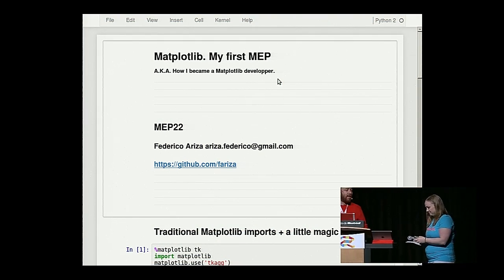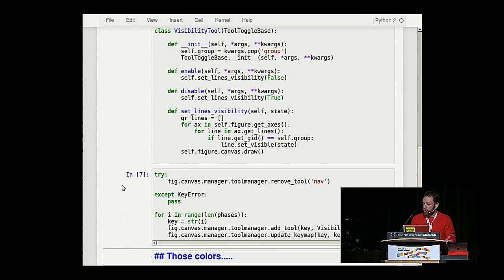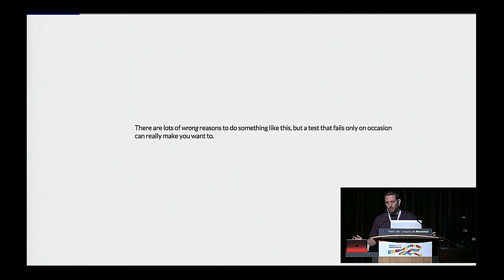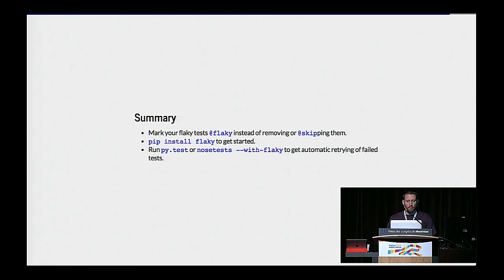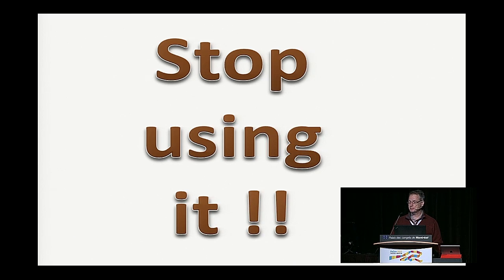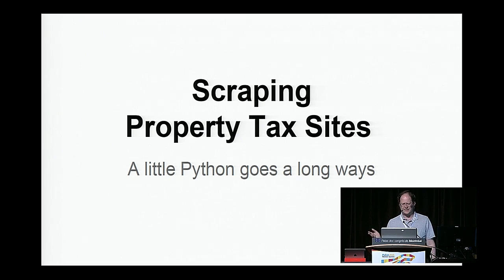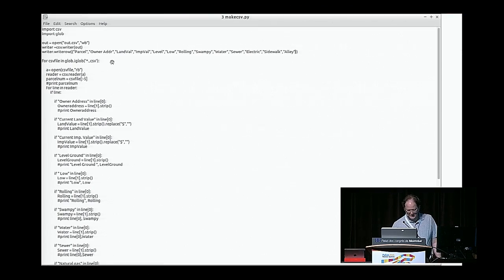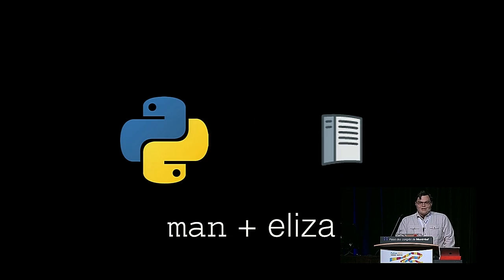Lightning Talks - April 11th 8h30- Pycon 2015